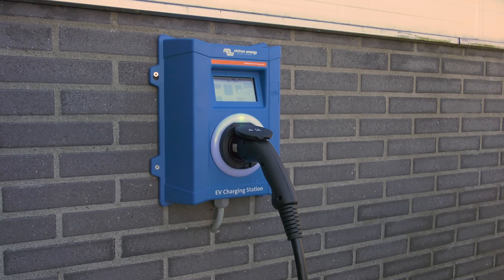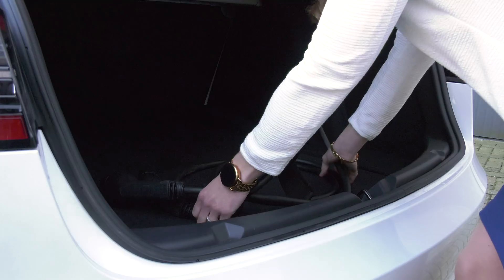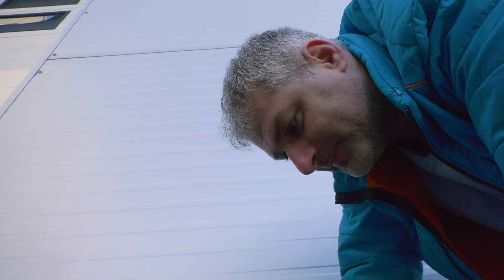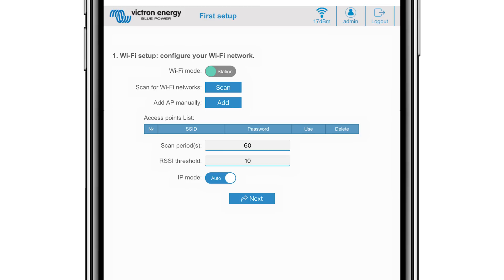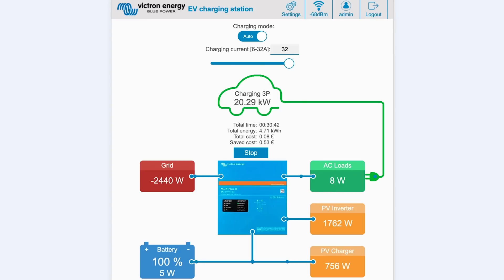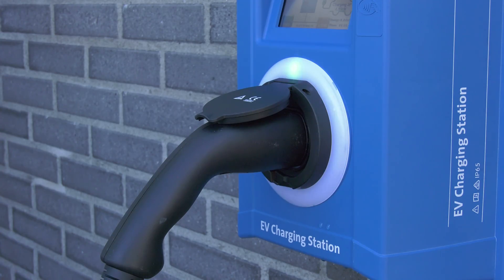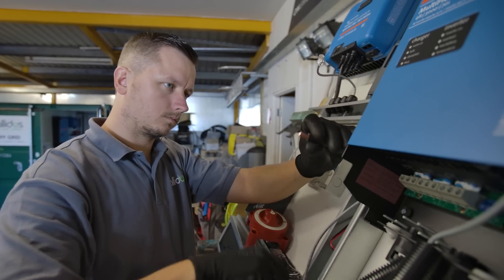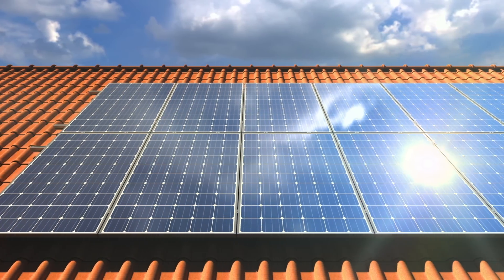Electric Vehicle Charging Station Victron Energy - Technical Guide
Take electric vehicle charging to the next level with this 22kW charging station from Victron Energy.  It integrates seamlessly with a Victron system and excess solar is used to charge your vehicle instead of being sent back to the grid giving you even greener travel!